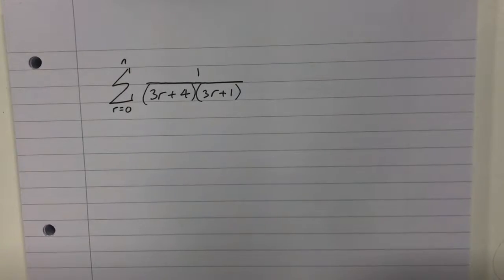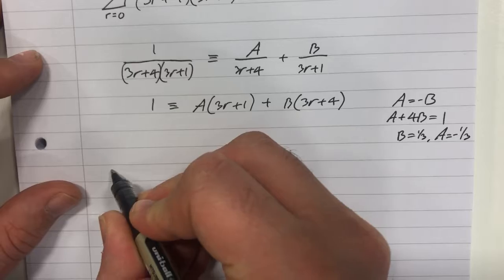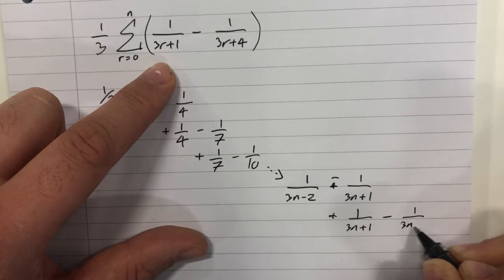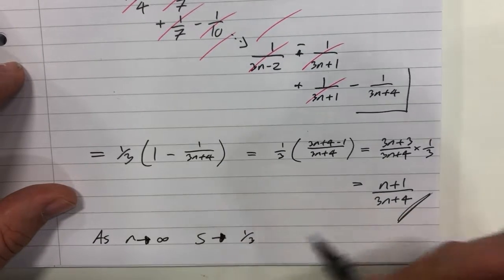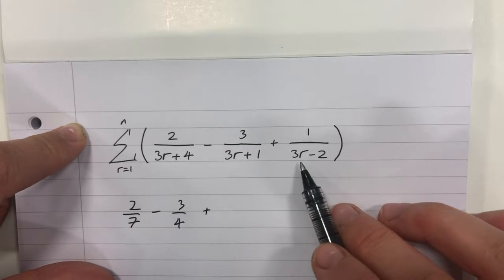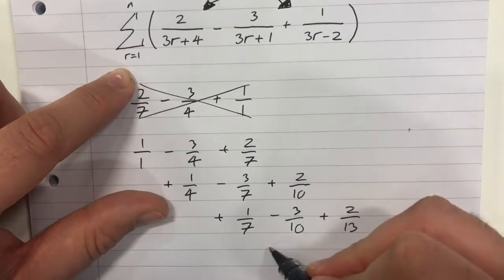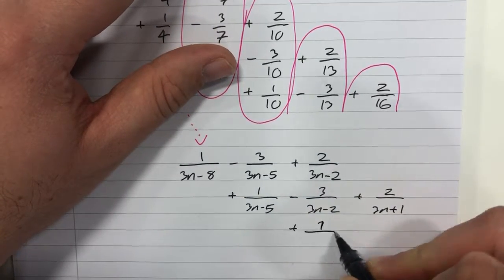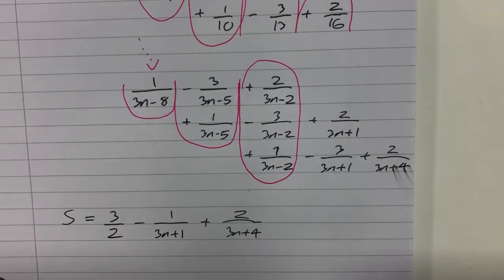CPY2 27 More Method of Differences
I consider 2 more examples using the method of differences.